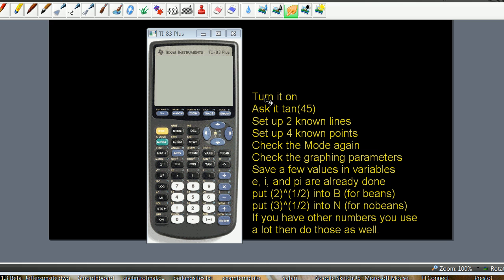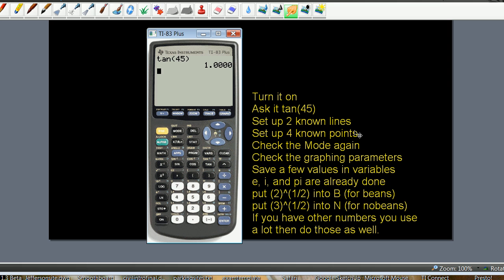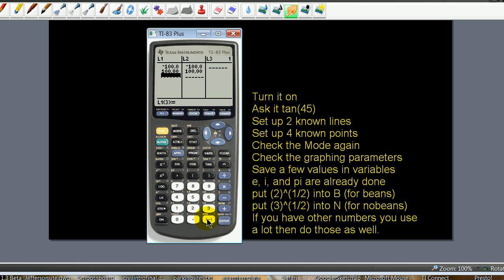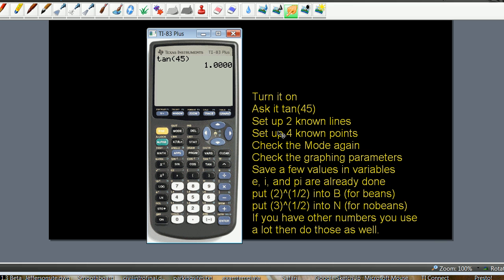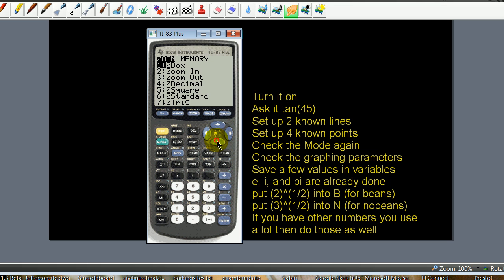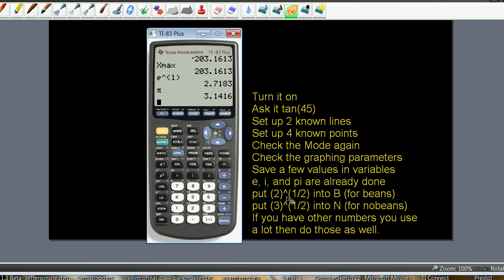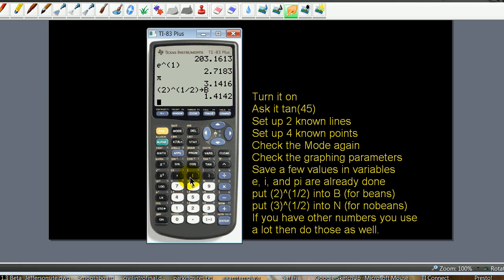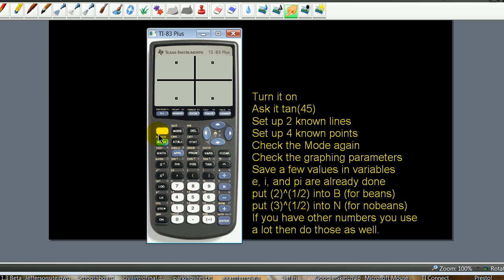TI Calculator Jump Start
How to get working efficiently on your TI Calculator